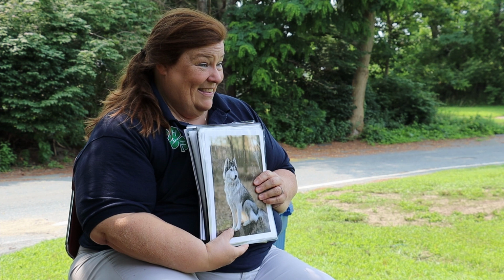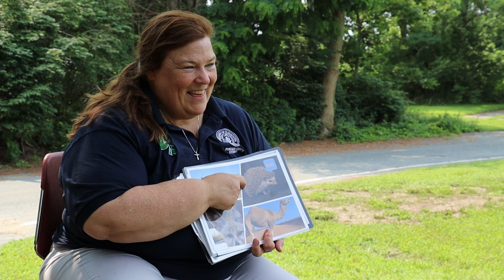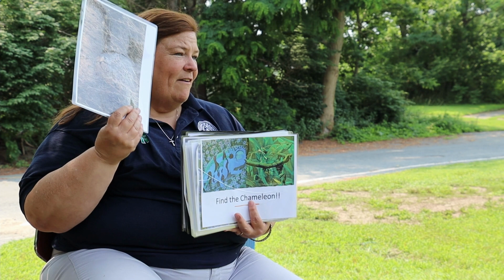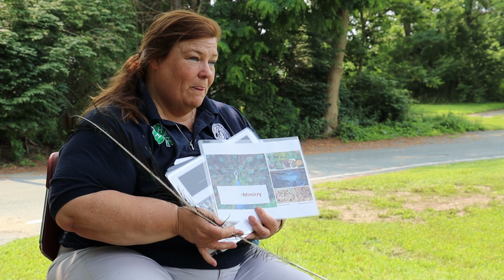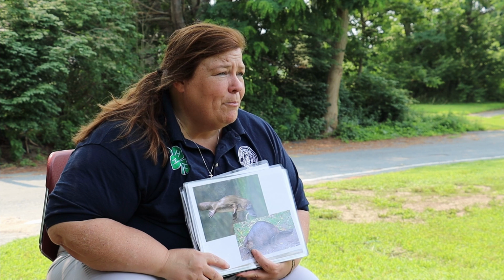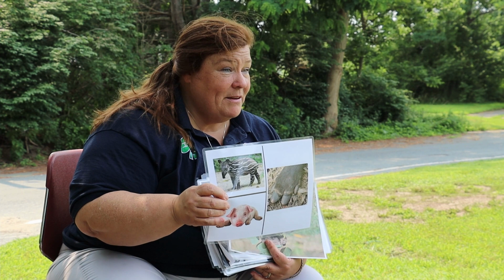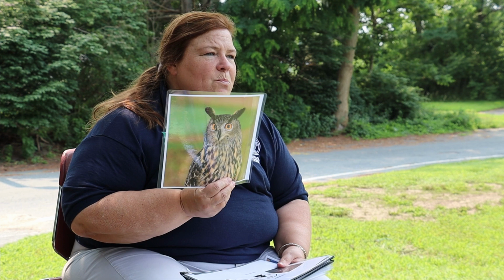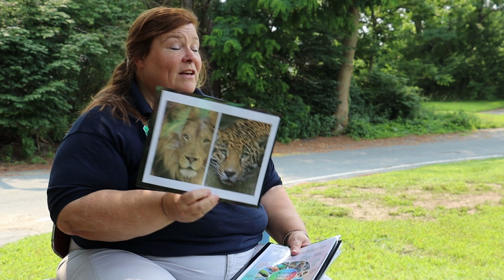Hanson Library Presents - Heads & Tails Story time with the 4H